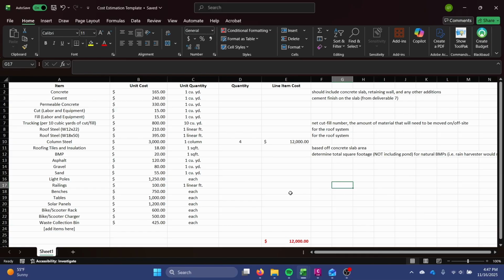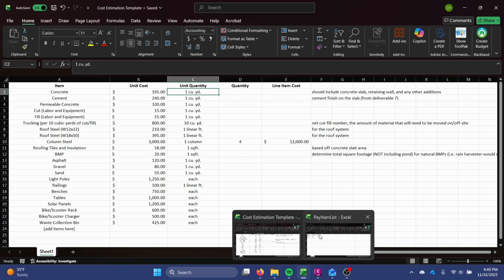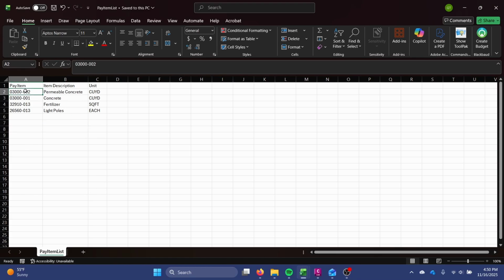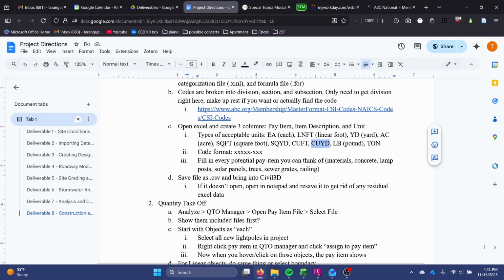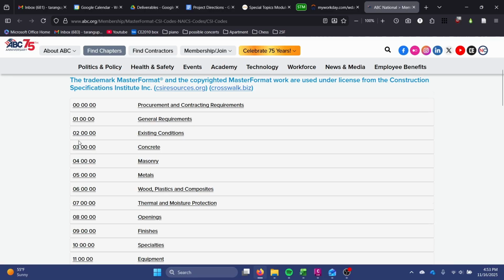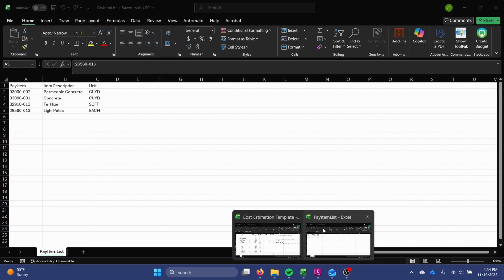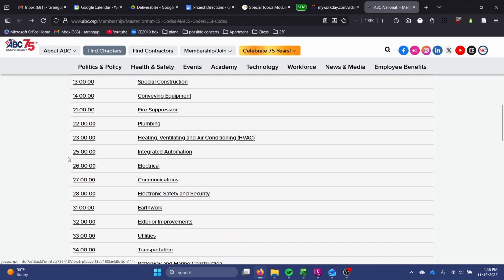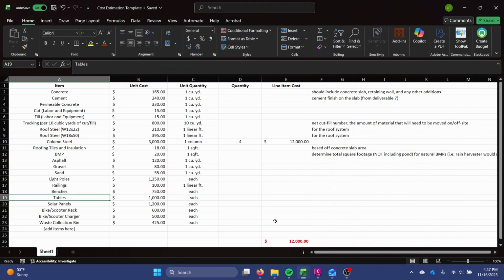8.11 Pay Item List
This video introduces the concept of a pay item list as well as construction codes/divisions.